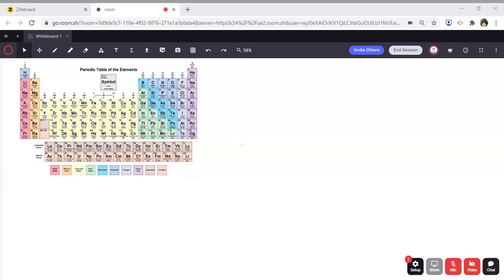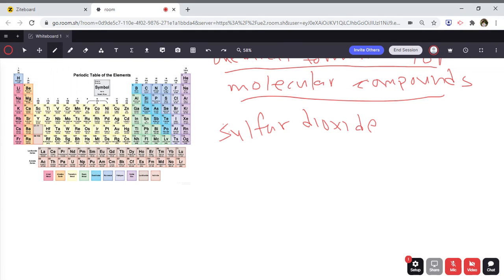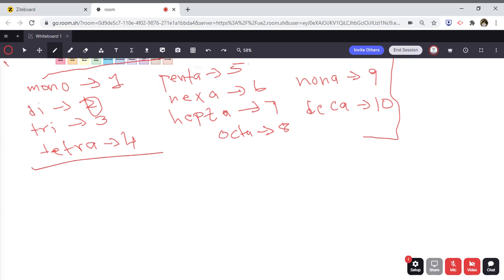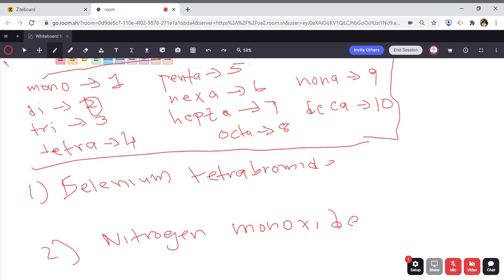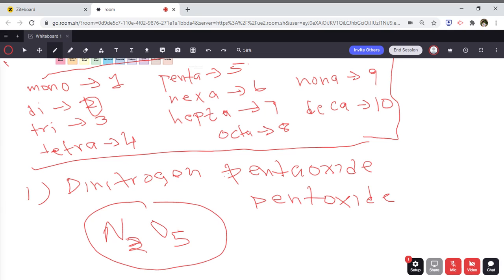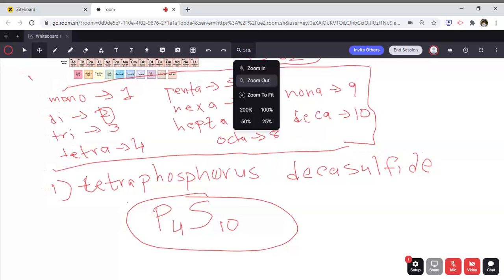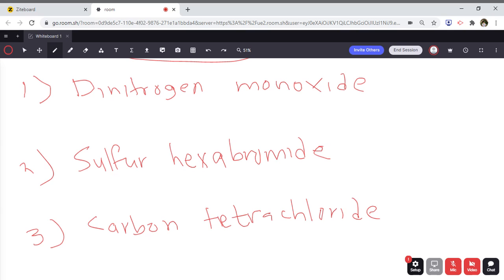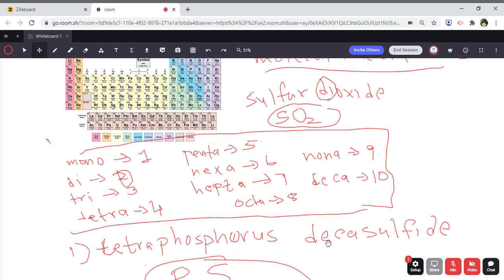SBPL Teen Ved Teaches How to Write Chemical Formulas for Molecular Compounds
Learn how to write chemical formulas